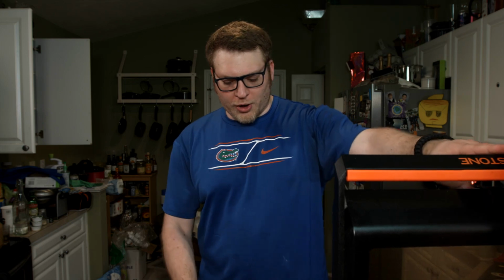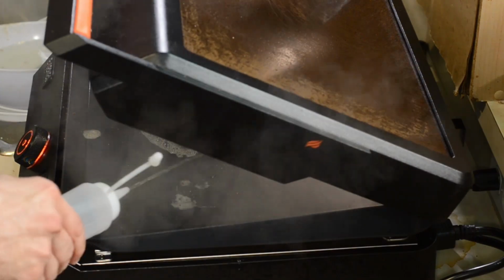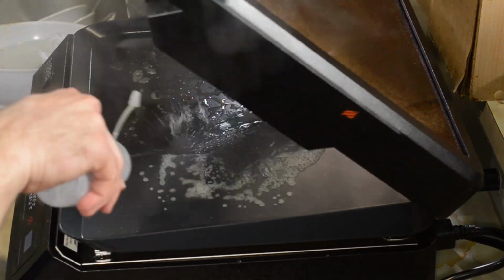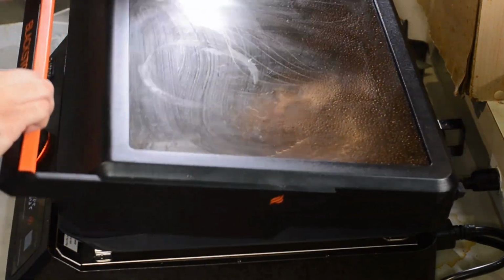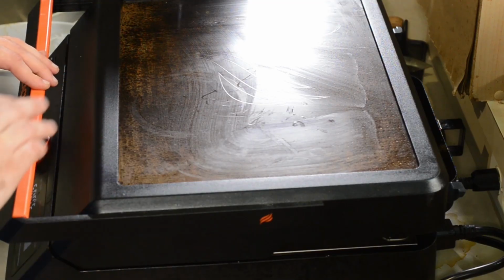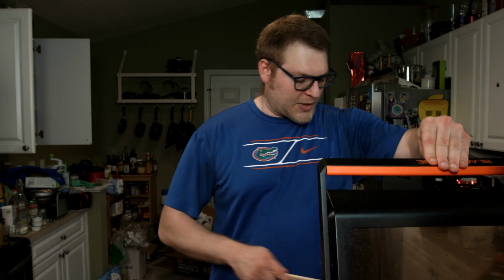IS THERE A FLAW WITH THE NEW BLACKSTONE ELECTRIC GRIDDLE??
I'm loving my new Blackstone E-Series 17-inch Electric Griddle!  It's awesome and does an amazing job... BUT!  I have found the first (and possibly second) flaw.  Luckily, it's nothing that should prevent you from getting one :).  It's a simple problem with a simple fix!  Watch the video to find out.  If you're a Blackstone fan, comment "Blackstone Rules!"